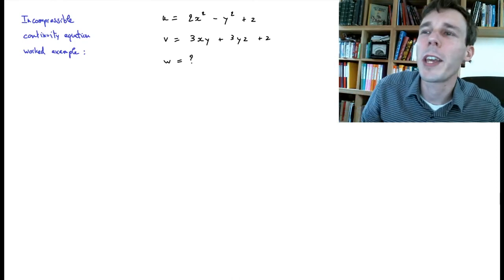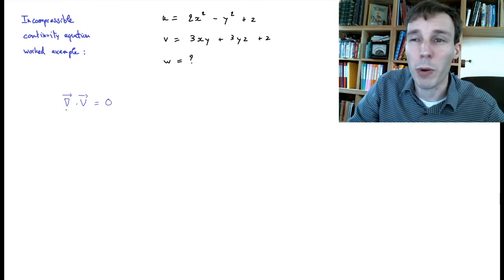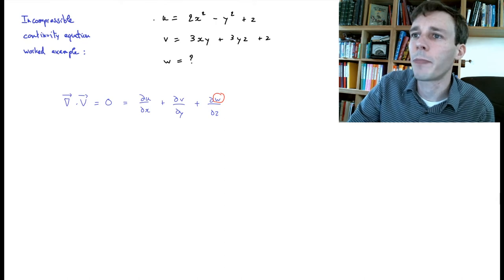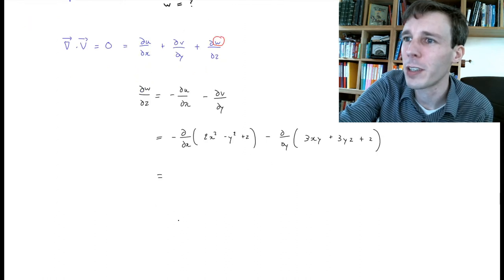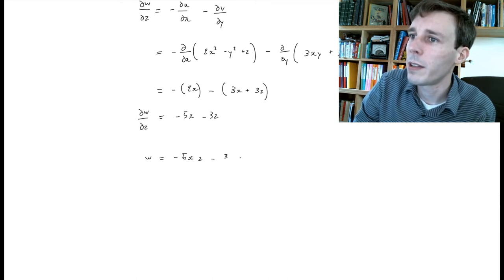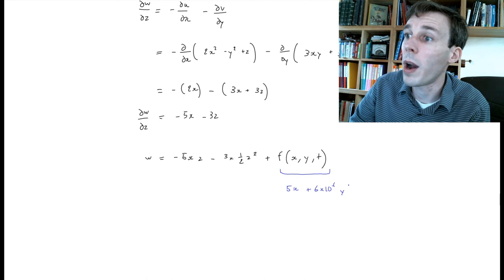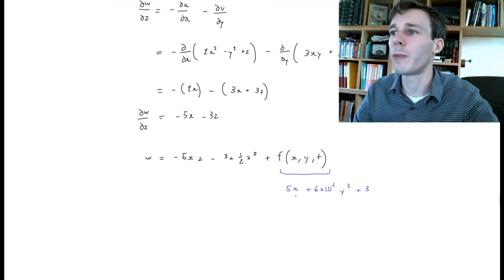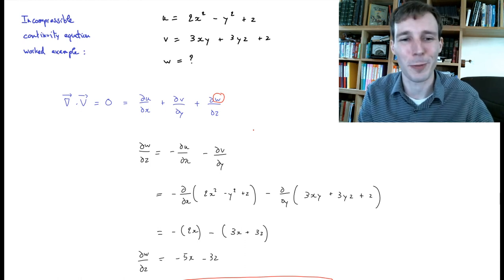Playing with the continuity equation (Fluid Dynamics with Olivier Cleynen)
If you know two components of a velocity field, what does the incompressible continuity equation (the mass balance for incompressible flow) tell us about the third one? And what does it NOT tell us? Let’s find out.

Unfortunately at 4:00 I made an error while deriving 2x^2, as reported by  Muntadher Sallah in the comments. The final result should have -7xz (not -5xz) as the first term. Many thanks Muntadher for reporting the problem!